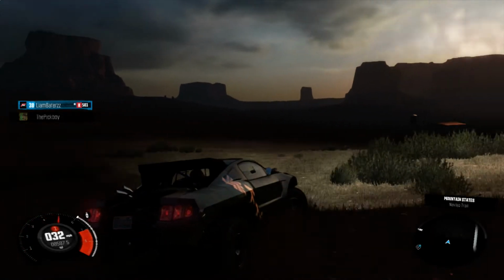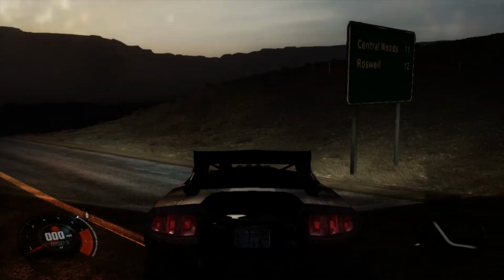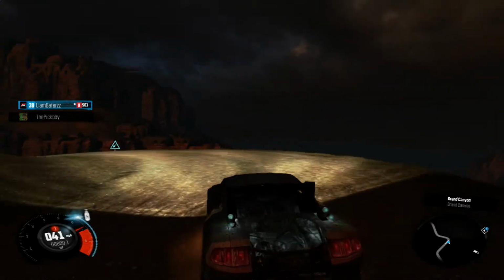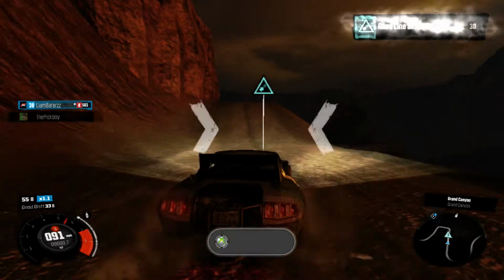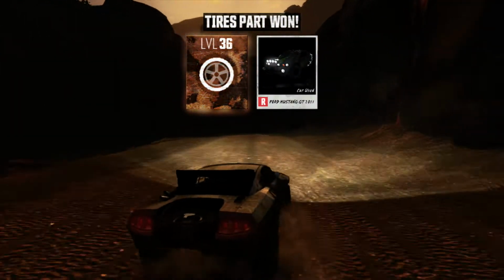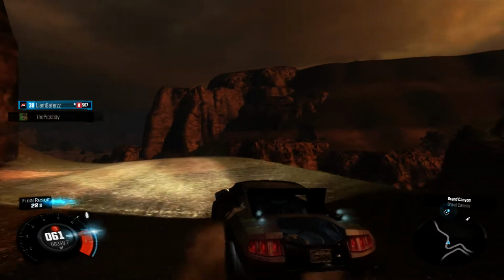The Crew Car Showcase // Ford Mustang 2005 Raid Spec // Car Review And Test Drive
Hey I hope you enjoyed this video. Everyone's welcome :)
HERE IS A RANDOM VIDEO.

My Partnership
Partnered with freedom